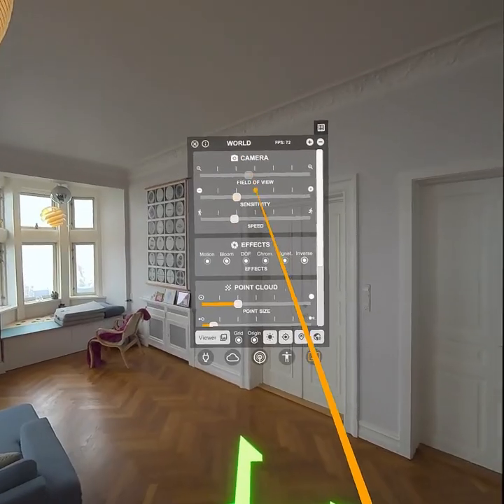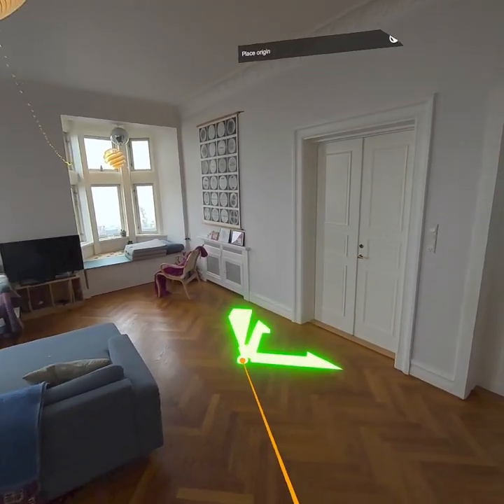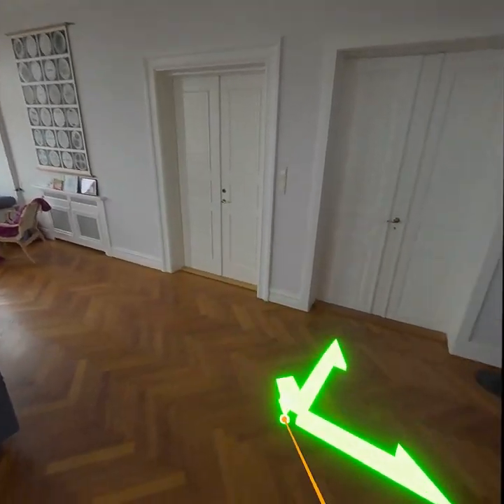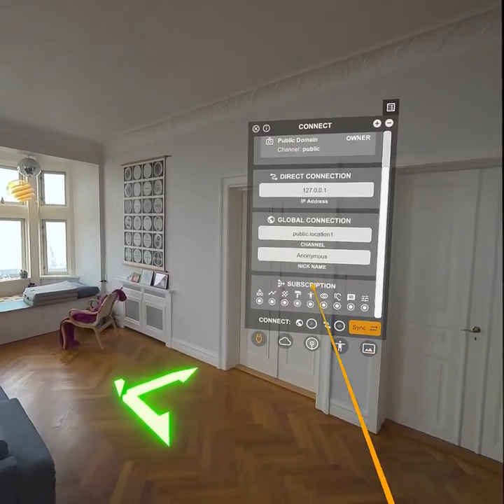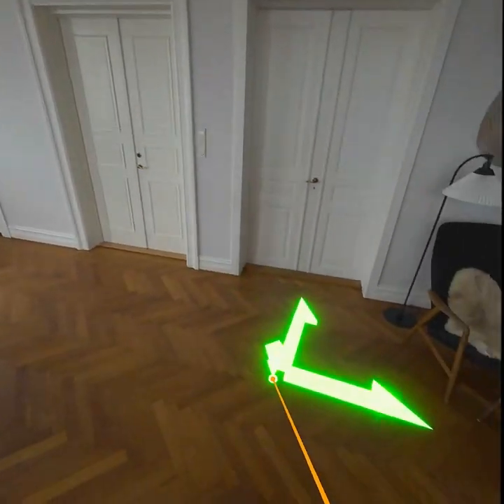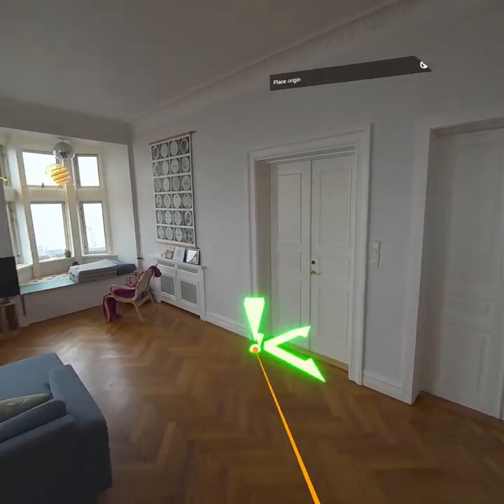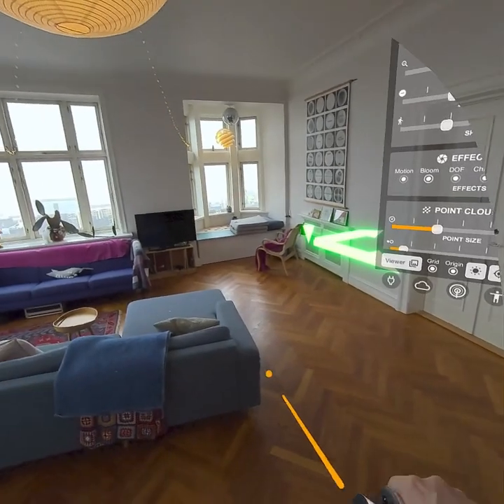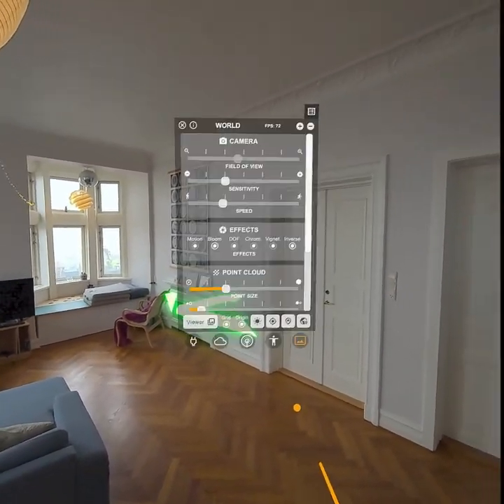RADii: VR shared origin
I've added the ability to store and share the location of the origin for correct positioning of content when viewing with other people in the same physical space.
Once it has been tested a bit more I will make it part of the official release at the Horizon Store.